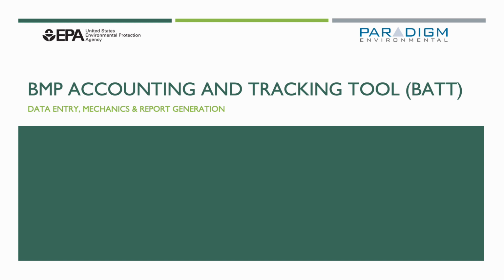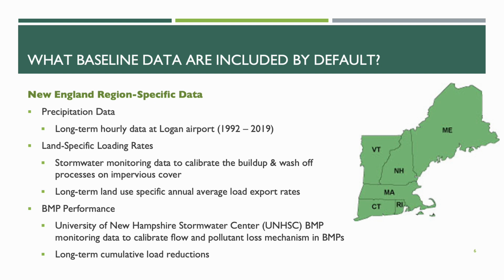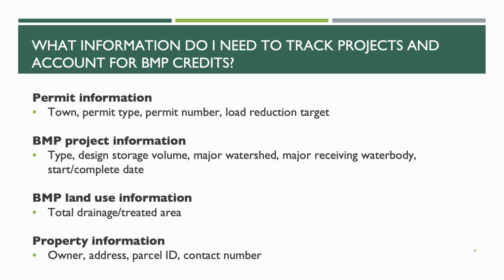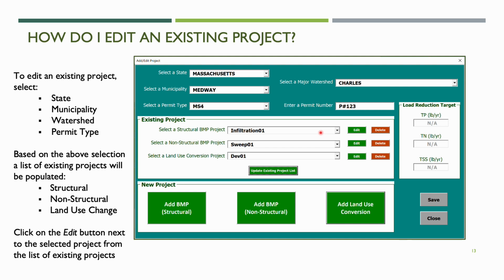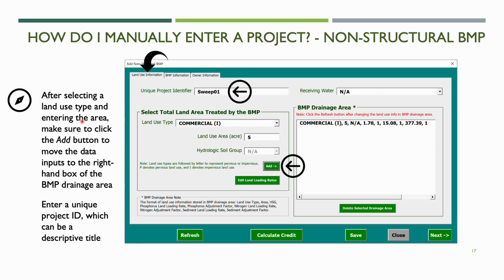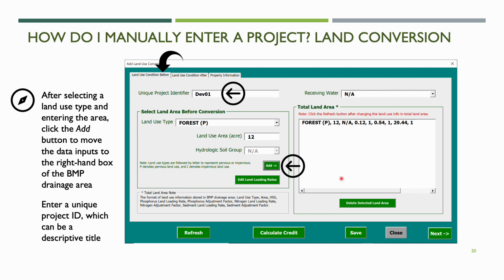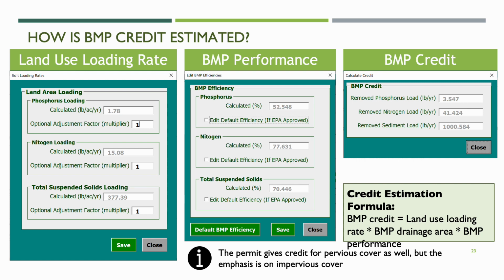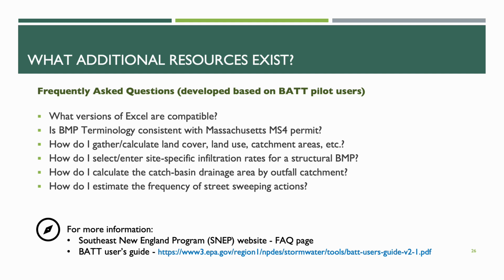BATT Tutorial: Data Entry, Mechanics and Reporting